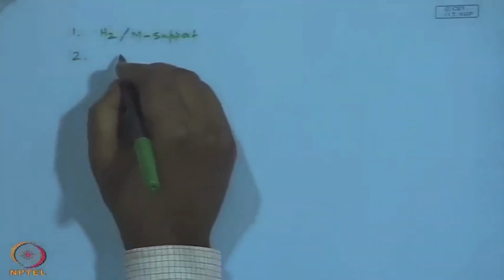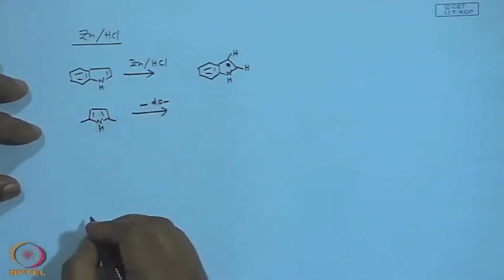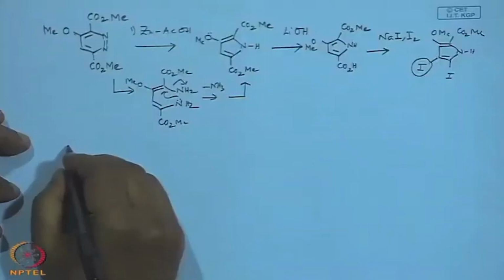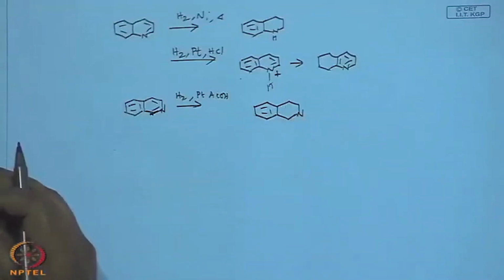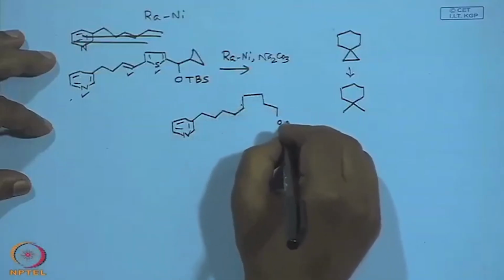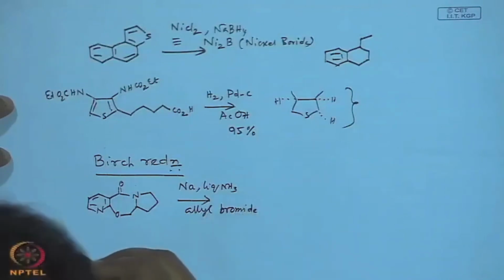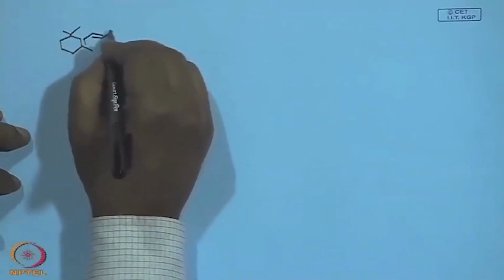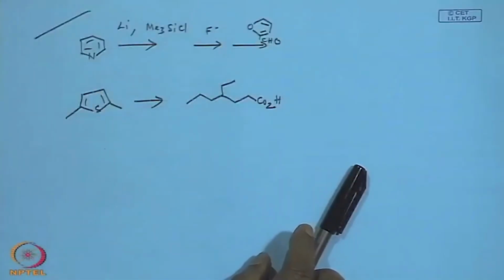Reduction in Heterocyclic Chemistry#swayamprabha